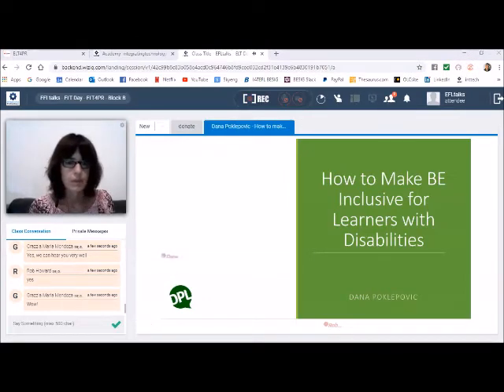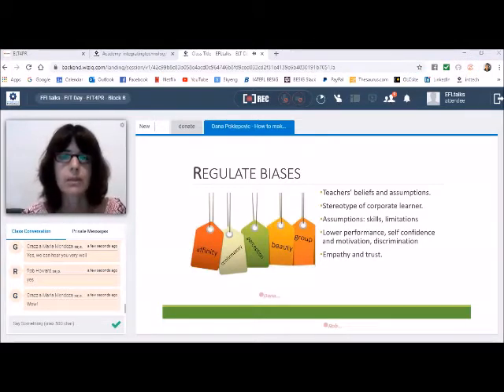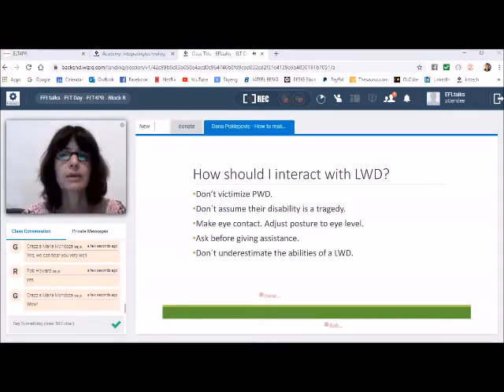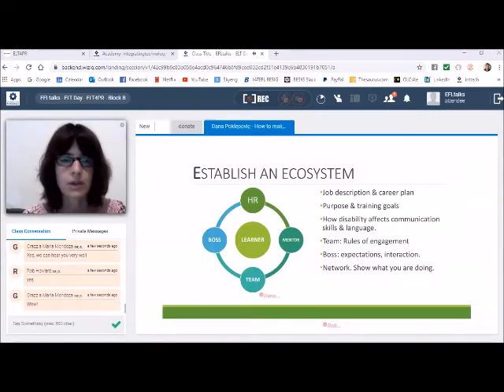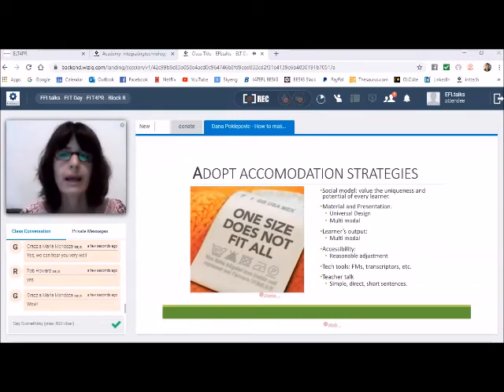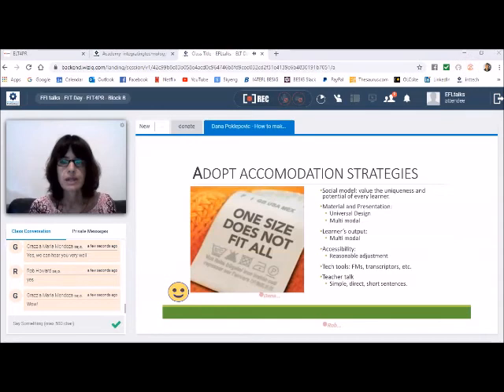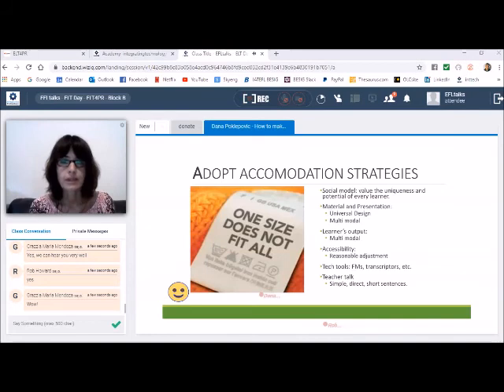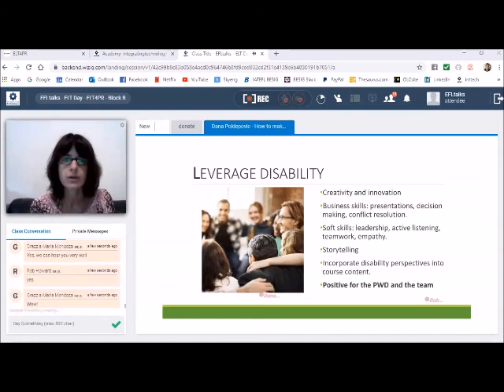Dana Poklepovic How to Run an Inclusive Classroom EFLtalks ELT4PR Day